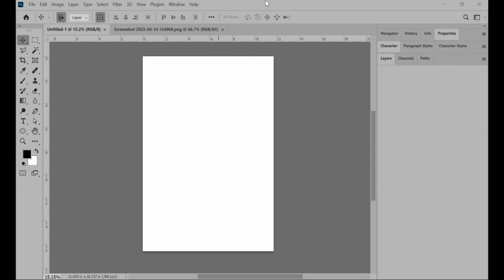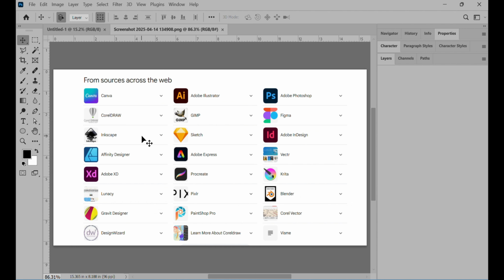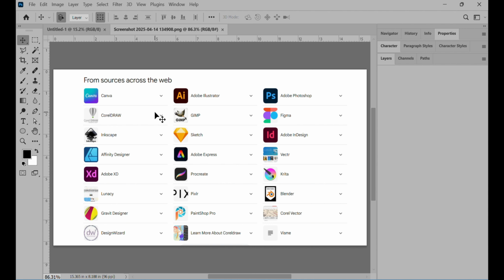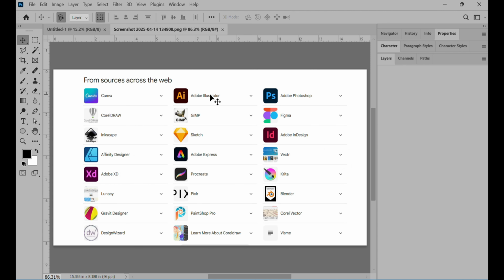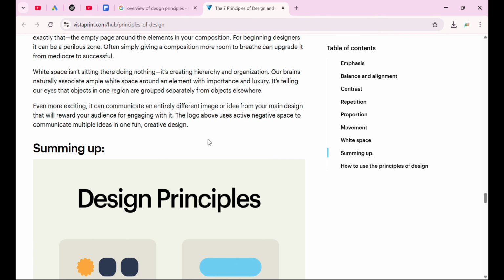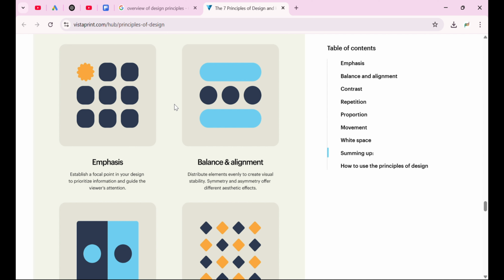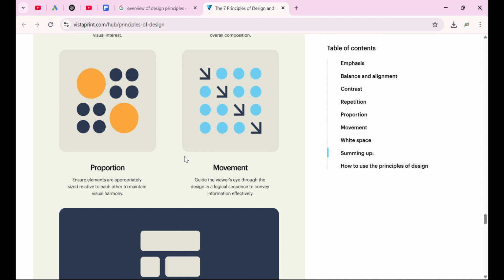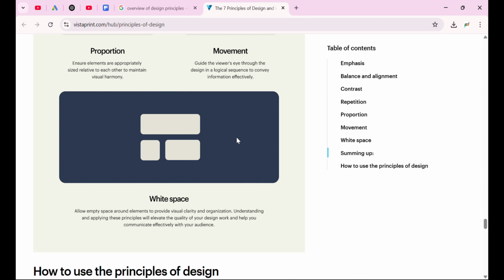Graphic Design for Beginners: Tools, Tips & Design Secrets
Ready to kickstart your journey into the world of graphic design?
In this beginner-friendly video, we break down the core design principles, introduce essential graphic design tools, and walk you through the top software options used by professionals and creatives alike. Whether you're a student, aspiring designer, or just curious, this guide is the perfect starting point!

🔍 What You'll Learn:

Key Graphic Design Principles (balance, contrast, alignment, etc.)

Popular Tools Every Designer Should Know

Top Software Options (Photoshop, Illustrator, Canva & more)

💬 Got a favorite design tool? Drop it in the comments!